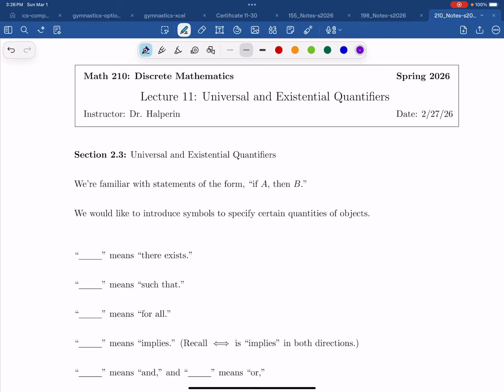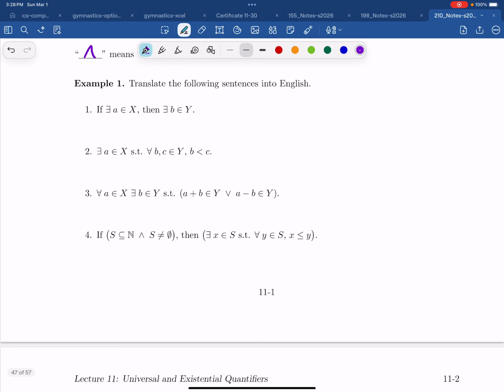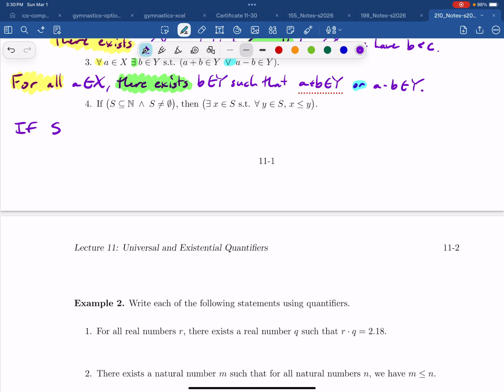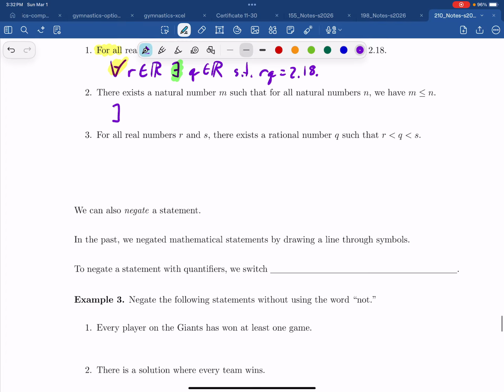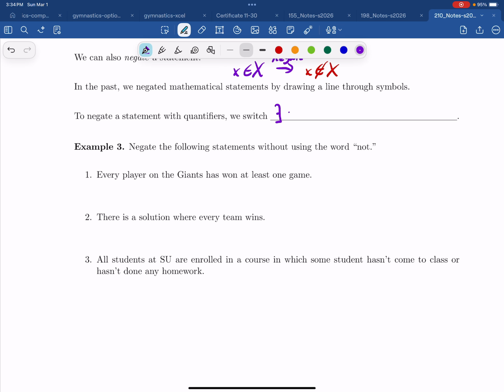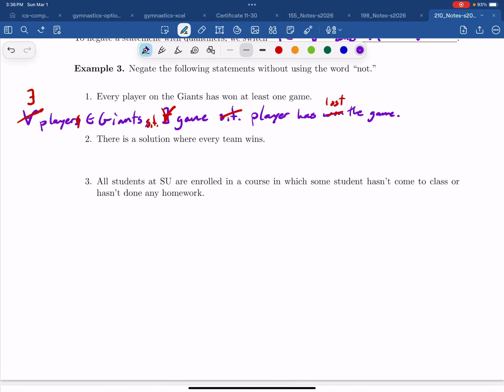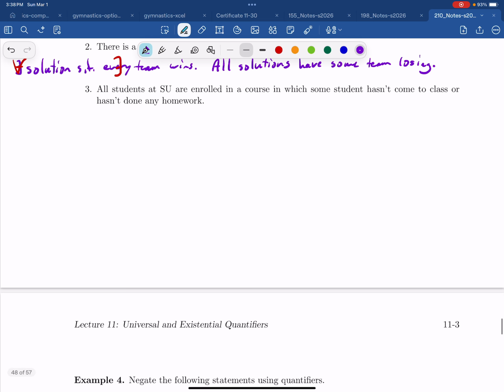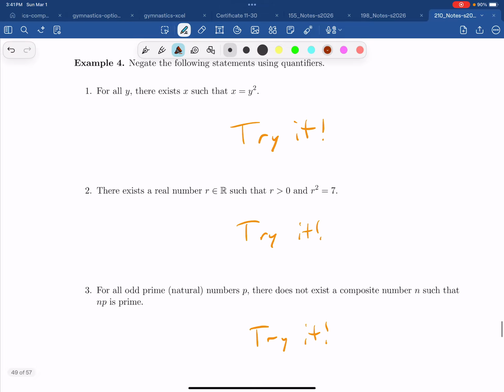2.3: Existential and Universal Quantifiers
We learn about the basic symbols of logic, including “there exists,” “for all,” “and,” and “or.” We also learn how to negate a statement.